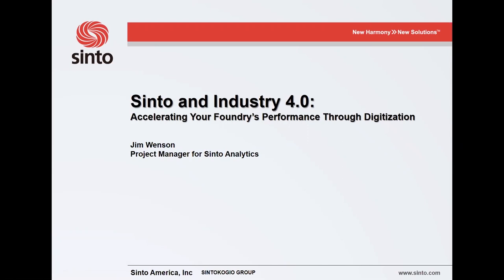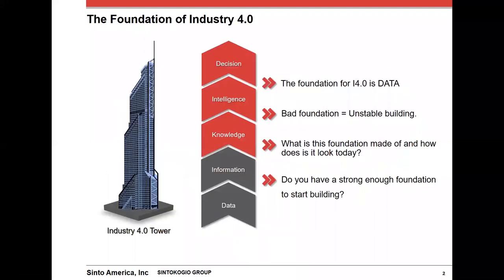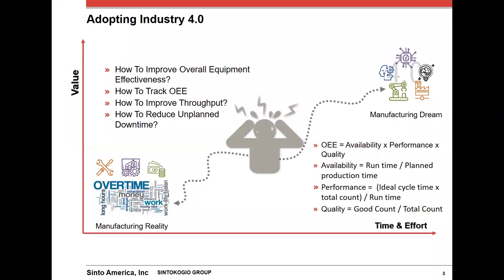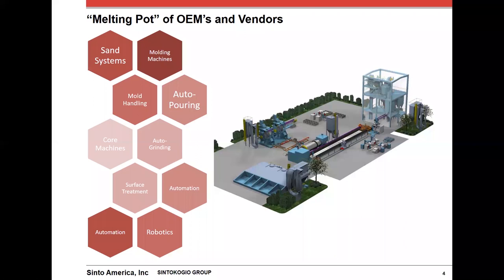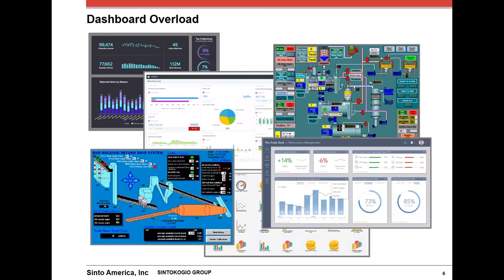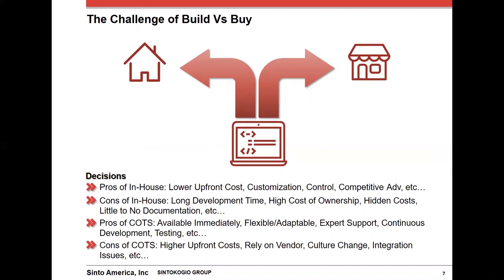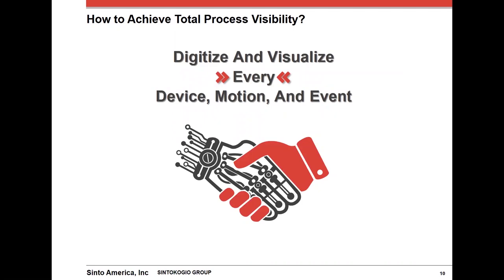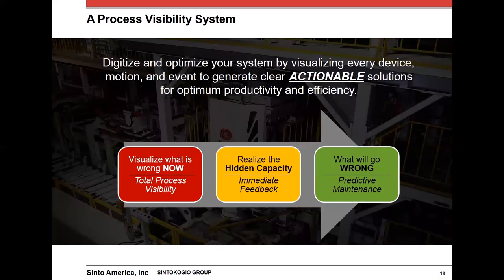Sinto America and Industry 4.0 Webinar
Accelerating Your Foundry's Performance Through Digitization.